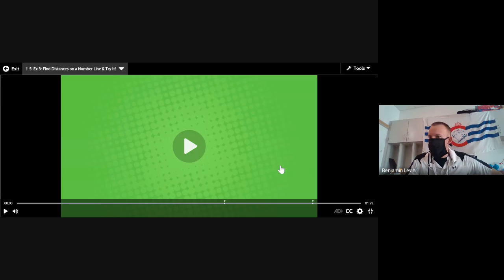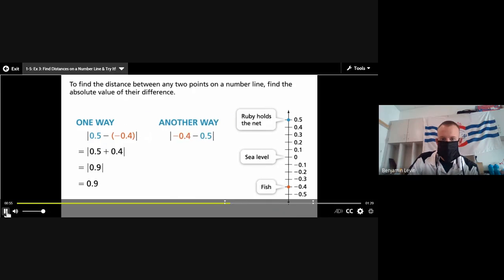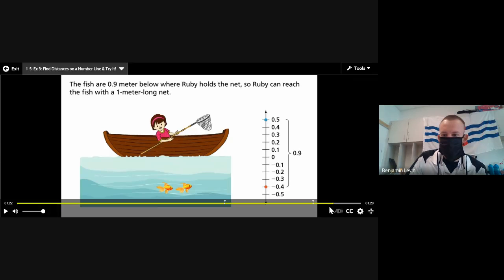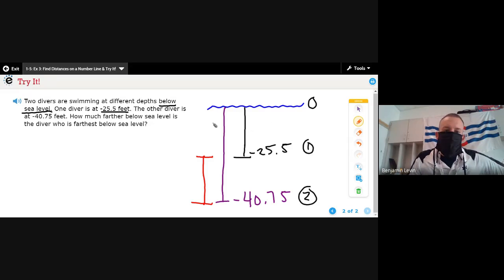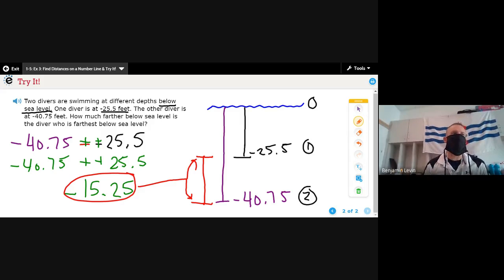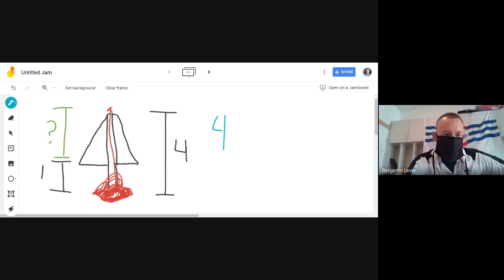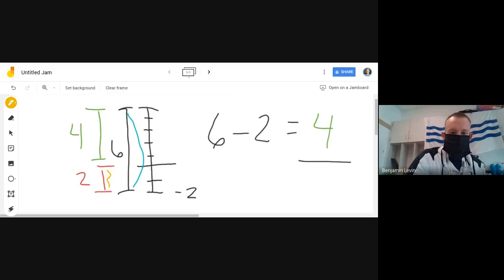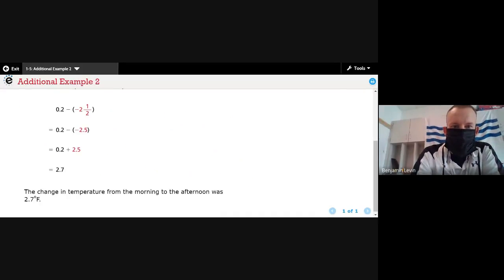11/10/20 Math 7: Adding and Subtracting w/Negative Numbers